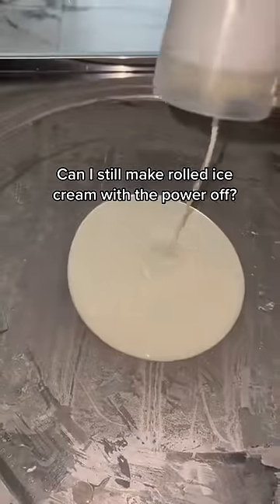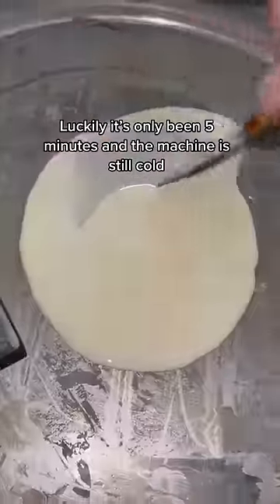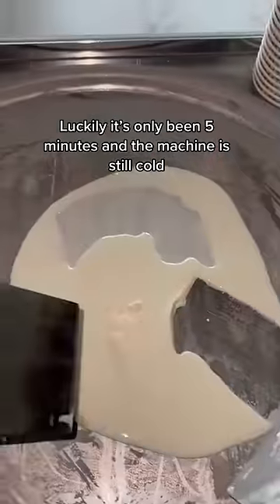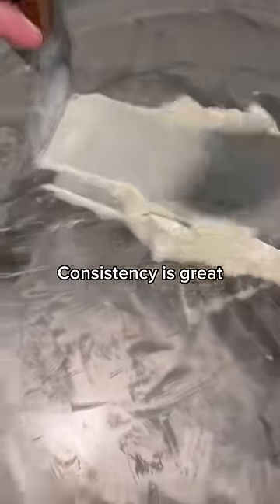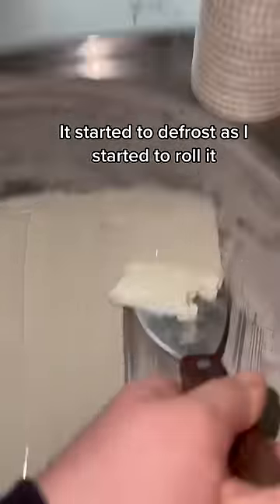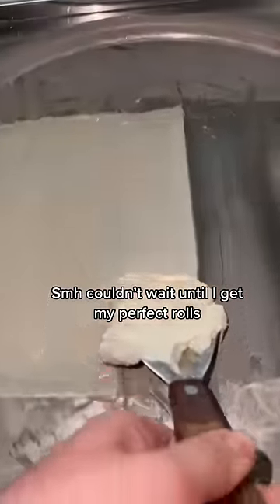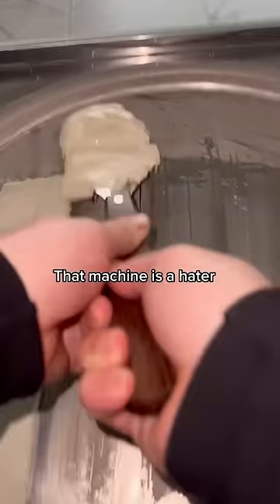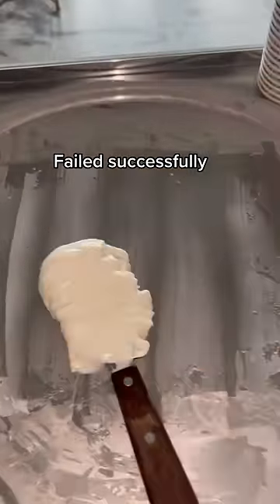Can I still make rolled ice cream with the power off